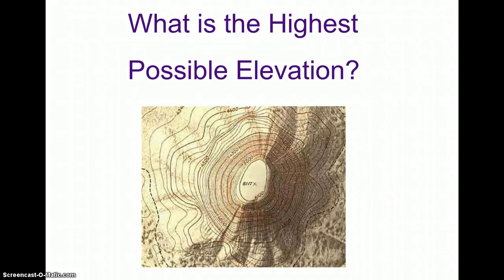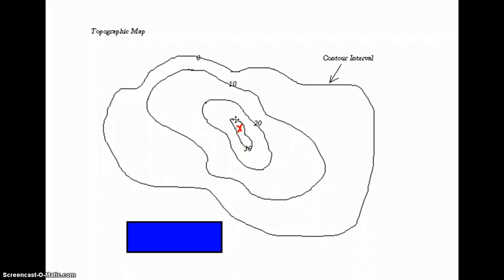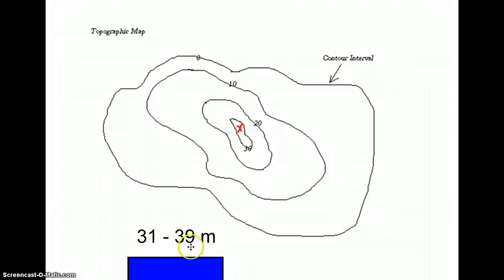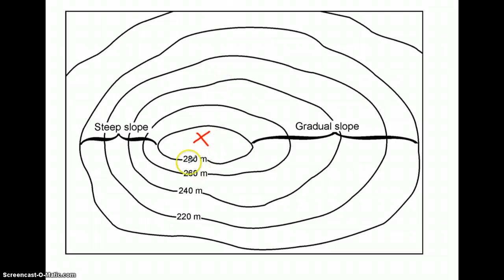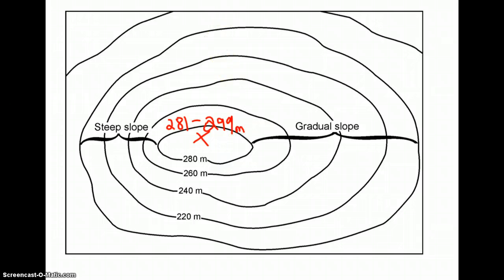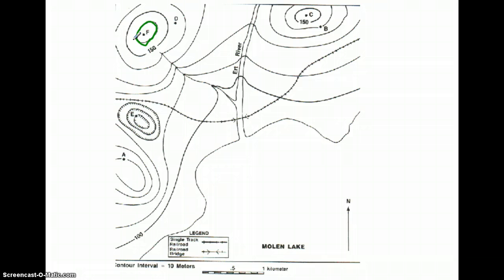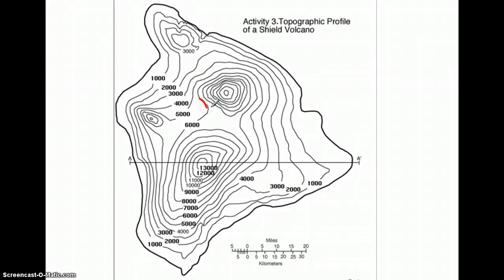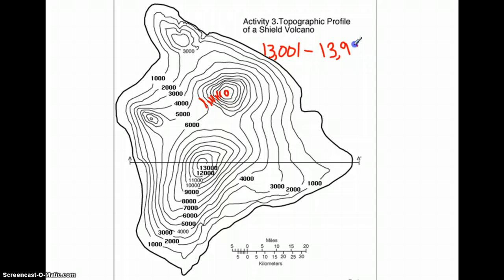Topo Maps - Highest Possible Elevation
Learn how to determine the highest possible elevation of a given point on a topographic map.